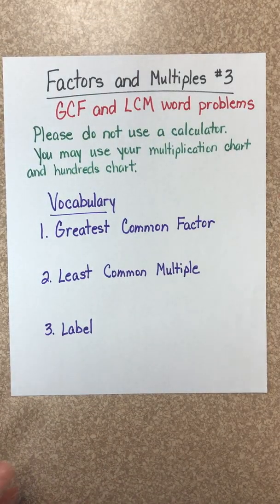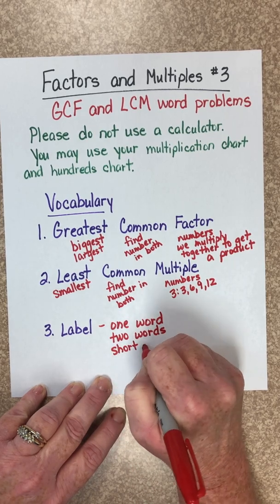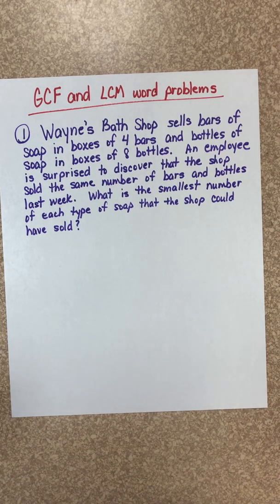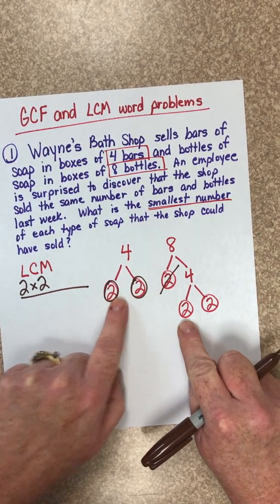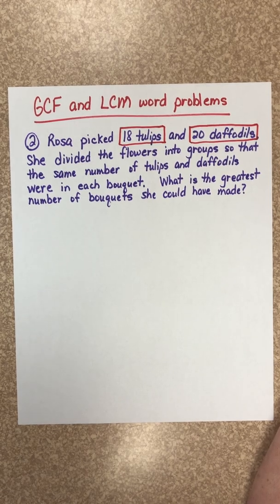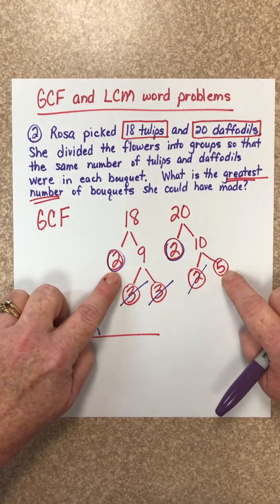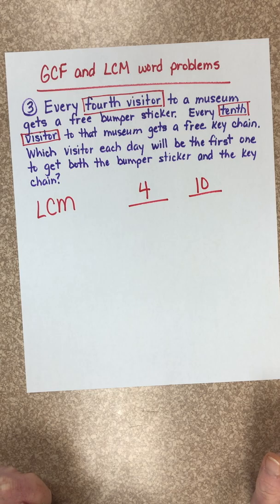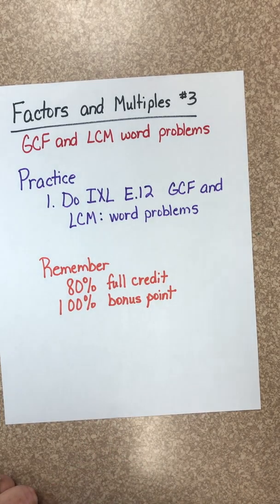GCF and LCM Word Problems - 6th Grade Ohio Math